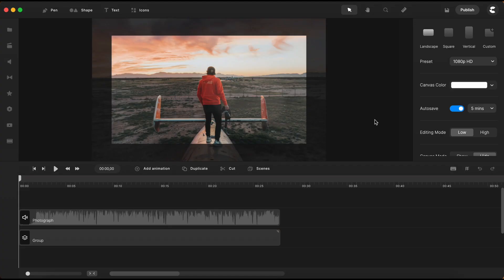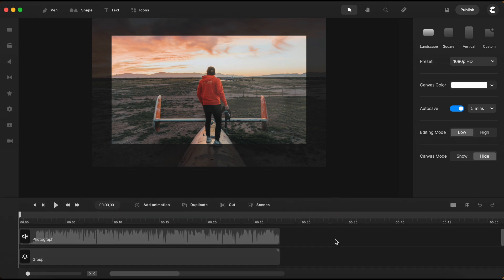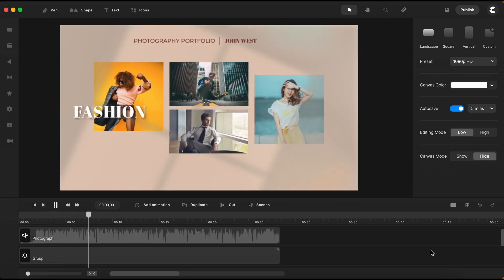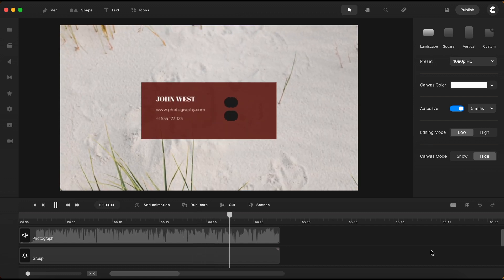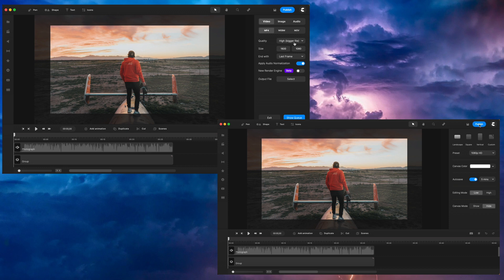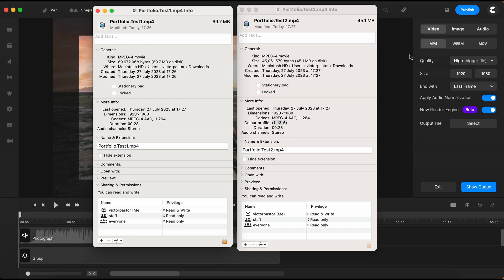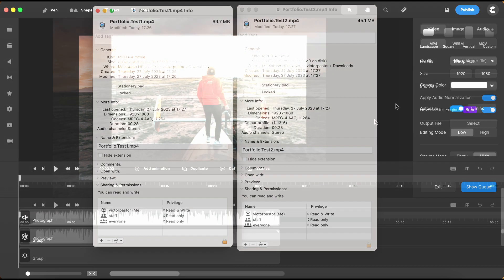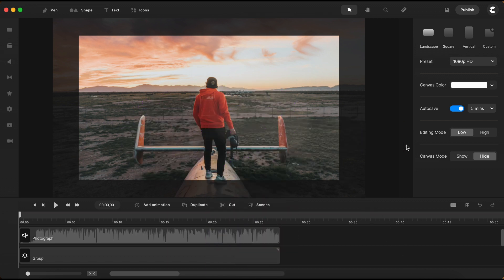How Fast Is The CreateStudio Rendering Engine?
🚀 Exciting News! 🚀 The "Create Studio" Team Unveils the Spectacular Update for Create Studio - Introducing the All-New Rendering Engine!

We are thrilled to announce the much-anticipated release of Create Studio latest update, showcasing a remarkable fresh rendering engine. The dedicated efforts and hard work of the "Create Studio" team have come to fruition, and we can't wait to share the outstanding results with you!

In extensive tests, this brand-new rendering engine has proven to be a game-changer, demonstrating rendering speeds that are an impressive 2 to 7 times faster than its predecessor. Imagine the possibilities and time-saving benefits as you work on your projects with lightning-fast rendering capabilities!

While the team has ensured thorough testing, we must acknowledge that the actual performance may vary depending on the complexity of your projects and your computer specifications. Rest assured, the "Create Studio" team is continuously working to optimize and enhance the engine's performance further.

The best part? Your input and experiences matter! As this update is currently in the beta stage, there is ample room for improvement. The "Create Studio" team eagerly anticipates your valuable feedback and discoveries as you dive into exploring the new rendering engine.

This update promises to revolutionize your creative experience, empowering you to bring your ideas to life with greater speed and efficiency. Get ready to take your projects to new heights with the cutting-edge capabilities of Create Studio Pro's latest rendering engine.

Join us on this incredible journey as we venture into the future of video creation. Download the latest update now and share your thoughts with us. Together, let's shape the future of Create Studio Pro! 🎥🎞️